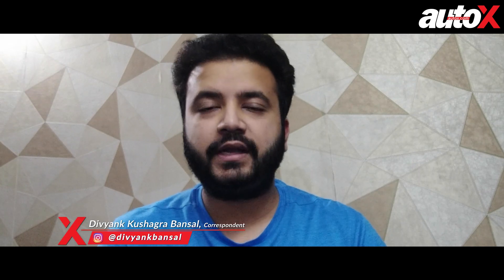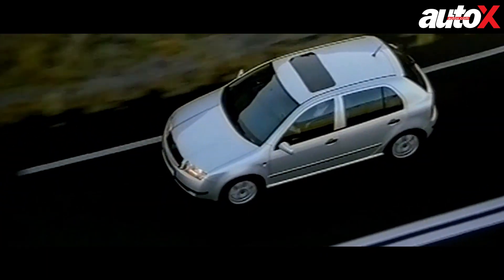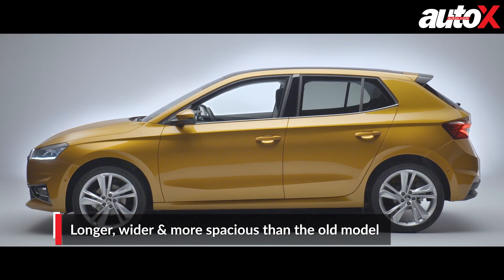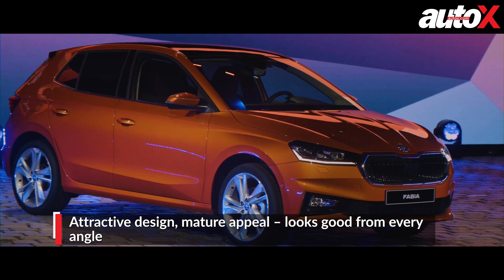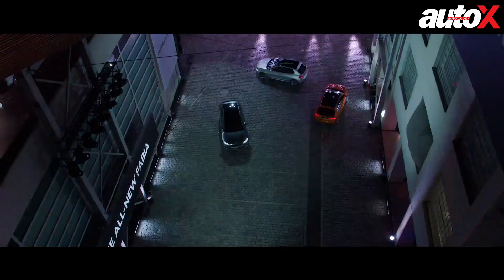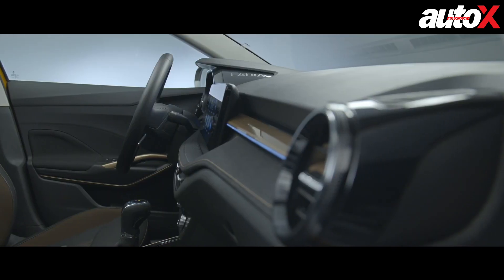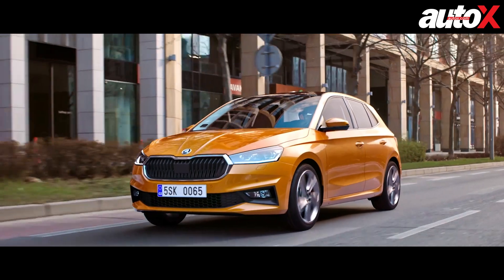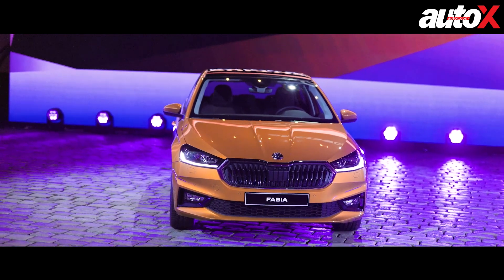2021 Skoda Fabia – all you need to know & will it come to India? | First Look | autoX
Skoda has pulled the wraps off the all-new Fabia hatchback – one of its most popular & best-selling models. In its 4th generation now, it is the biggest, most spacious, most aerodynamic, and, of course, the most feature-rich iteration of the hatchback to date. So, here’s a quick look at what makes the Skoda Fabia 2021 important from an evolutionary standpoint.

For the first time, the car has been built on the VW Group’s MQB-A0 platform – not only does this reap benefits in terms of size & cabin space but also in terms of the safety features, which have now been incorporated into the car. Speaking of gains, the Skoda Fabia 2021 has grown longer by 111mm, and at 4,108mm, the hatchback, for the first time, has crossed the 4m length mark. The width of the car has grown by 48mm, and the wheelbase has increased by an unprecedented 94mm. Thus, at 2,564mm, the new Fabia’s wheelbase is actually longer than that of the first-gen Octavia sedan.

But the big question is – will the 2021 Fabia come to India? Well, as of now, there are no plans on the table to bring the car to India; however, Skoda has also not completely ruled out the possibility. So, if the car does come to India, we will only get to know about the Skoda Fabia 2021’s launch date for the Indian market sometime next year. For now, watch our Skoda Fabia 2021 review to know more about it.
Presenters: Divyank Kushagra Bansal
Editor: Vineet Yadav